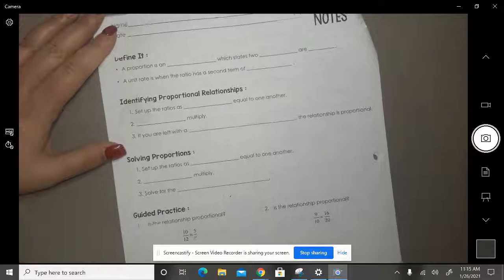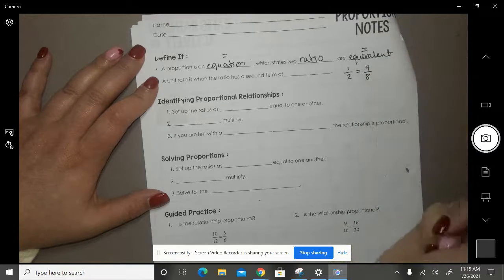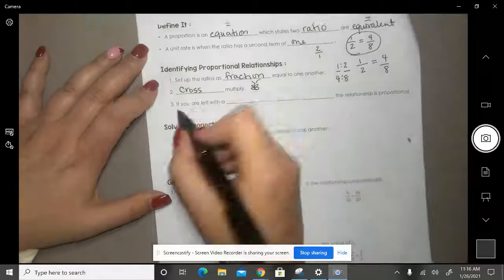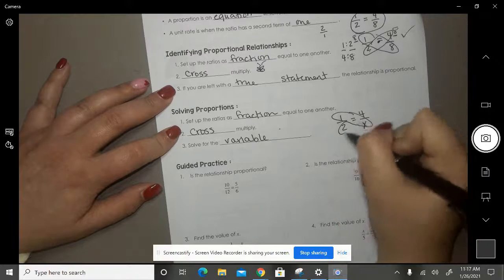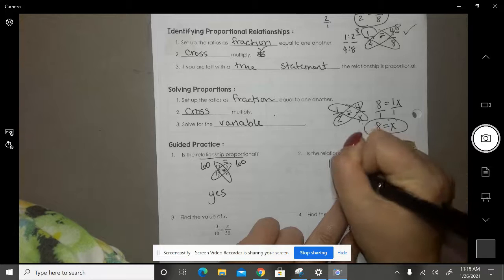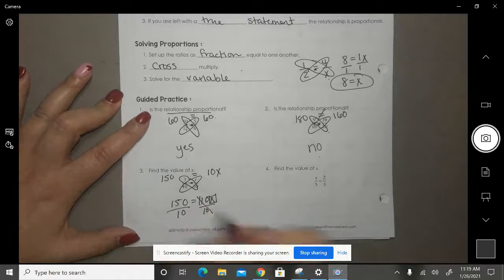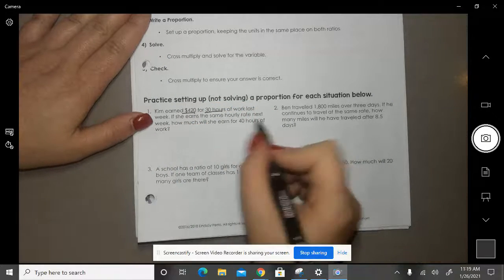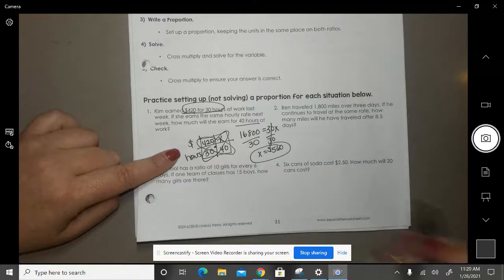Intro to Proportions 1/26/21